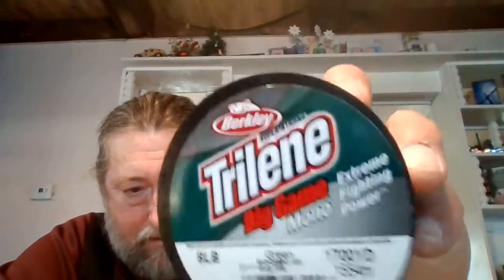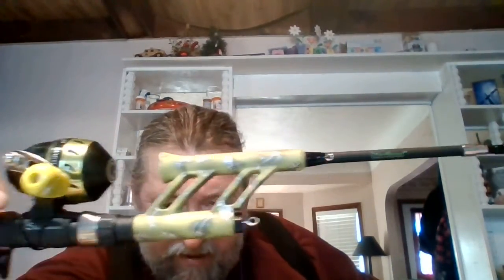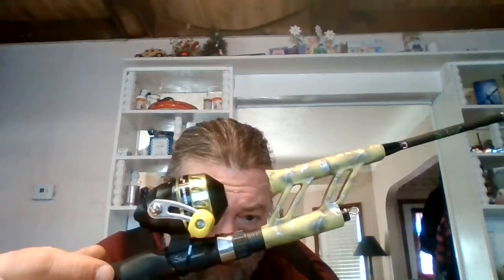Are You Ready for Spring fishing?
Going over my gear and getting it ready for the opening day.